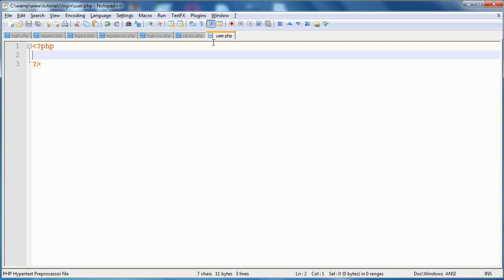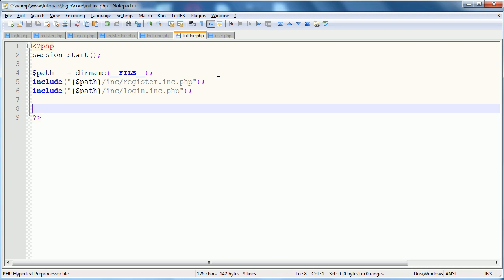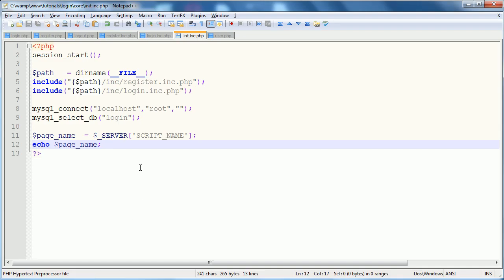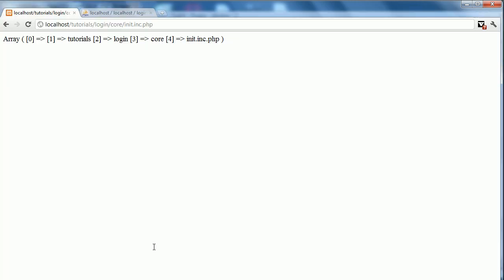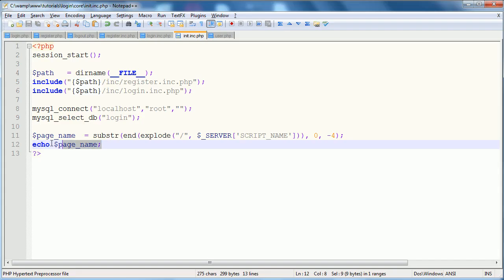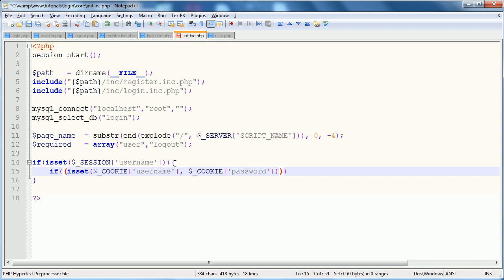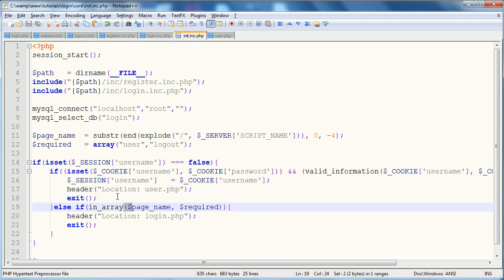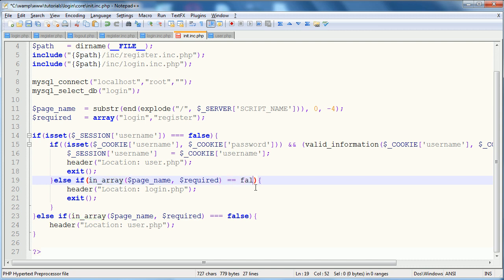PHP Tutorial: Register and Login [User Account System] [Part Three (3)]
In this part of the tutorial I code the init file which uses a number of methods to ensure security as to whether or not the user is allowed where they are attempting to go. The init file acts as a library file for the rest of the project.